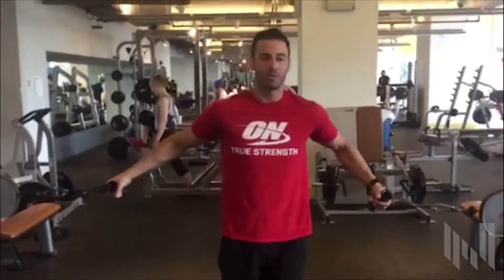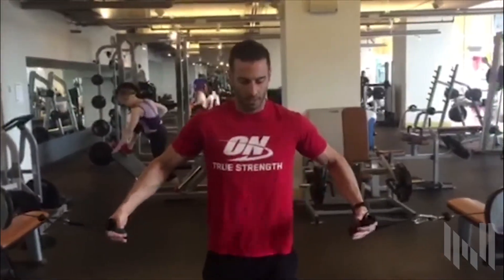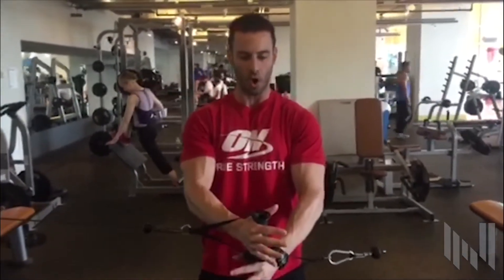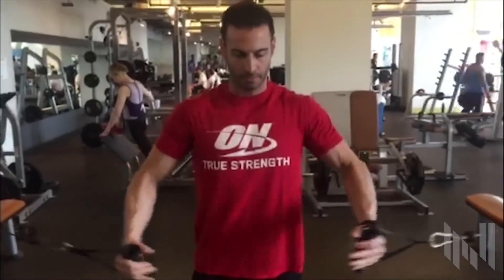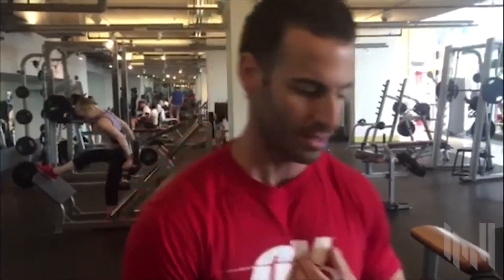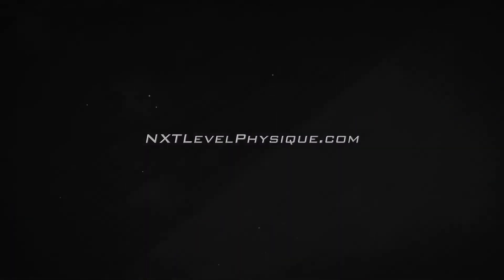How To Target Your Chest With A Cable Flys Alternative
Personal Trainer Frank Fata shows you an alternative to the traditional cable fly to target your chest.

More videos and content from some of the top athletes in the fitness world